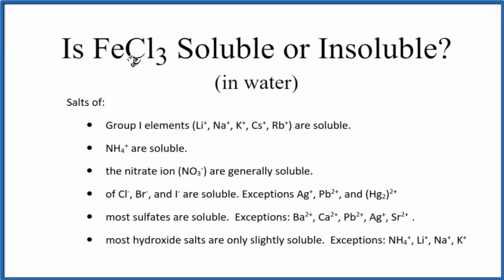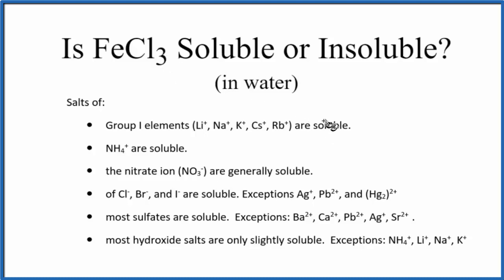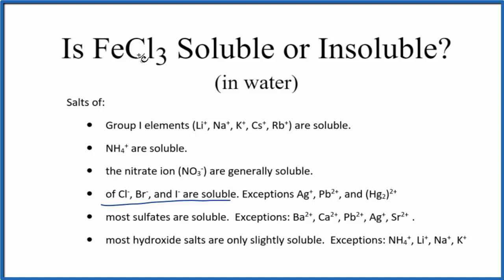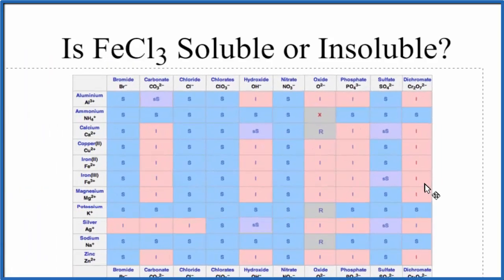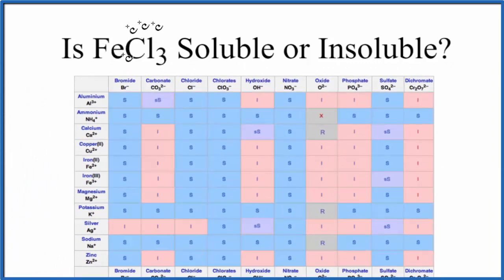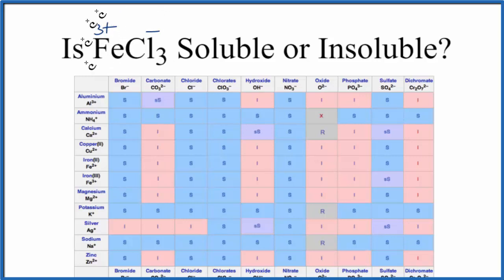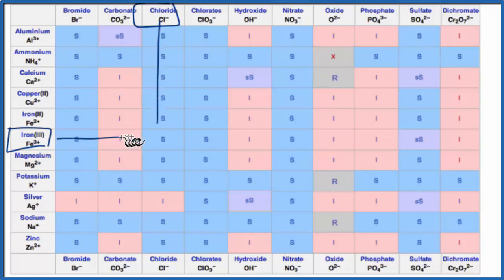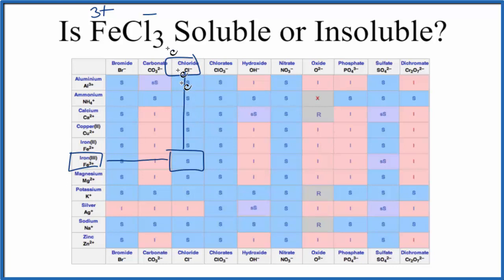Is FeCl3 Soluble or Insoluble in Water?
Is FeCl3 (Iron (III) chloride) soluble or insoluble in water? The answer is that it is soluble in water. It is an ionic compound which readily dissociates into its ions in water.

We can also look a Solubility Table On the solubility table we can see that FeCl3 (Iron (III) chloride ) is soluble in water.

Solubility Resources:

We could also just get some FeCl3 and see if it dissolves in water, that would also tell us if it is soluble or insoluble.

While we could look at the solubility constant, called the Ksp, for FeCl3 it usually isn’t used as FeCl3 is a highly soluble compound. KsP is more appropriate for slightly soluble and insoluble compounds.